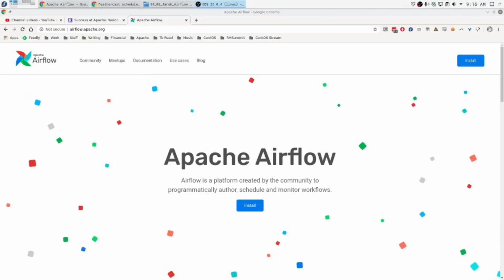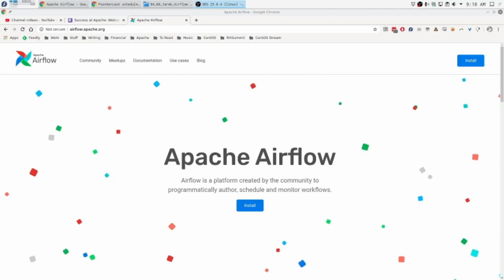Feathercast: Jarek Potiuk - Apache Airflow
Apache Airflow is a platform created by the community to programmatically author, schedule and monitor workflows. Project member Jarek Potiuk explains what that means.

Prefer just the audio? That's on Feathercast

Steven Pisano, Flickr